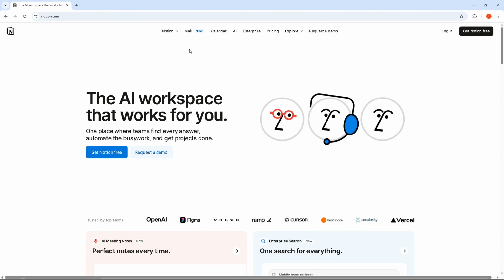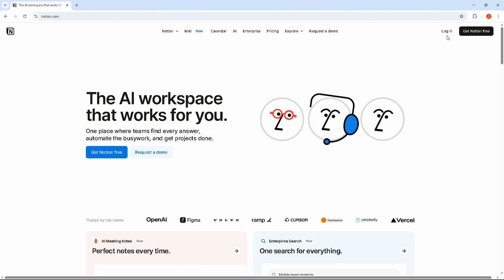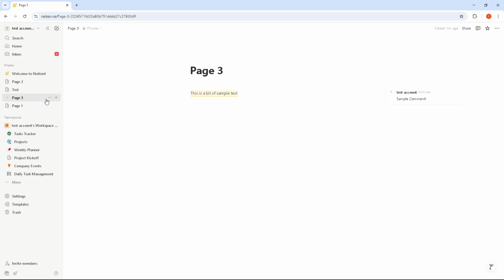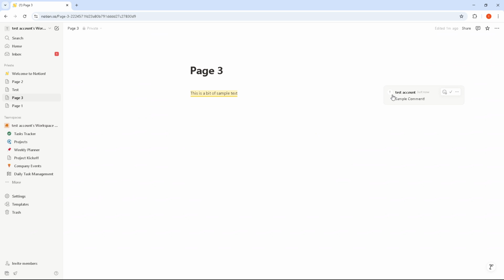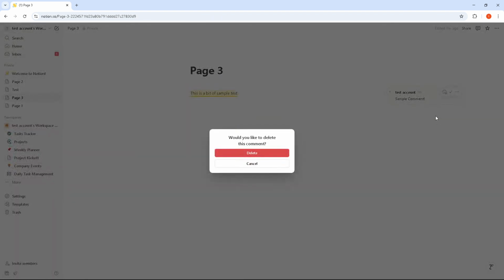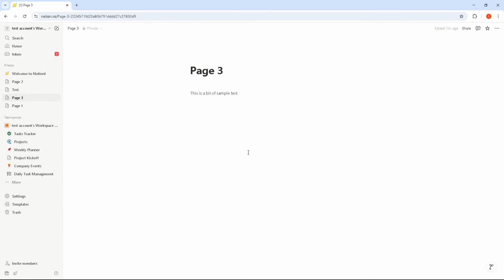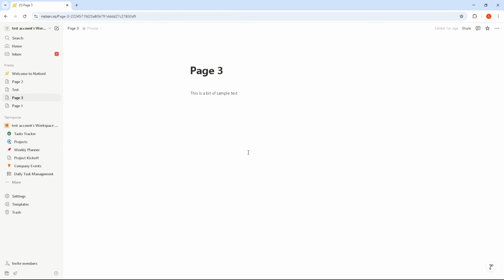How To Remove Comments in Notion [2025 Guide]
In today's video we cover How To Remove Comments in Notion